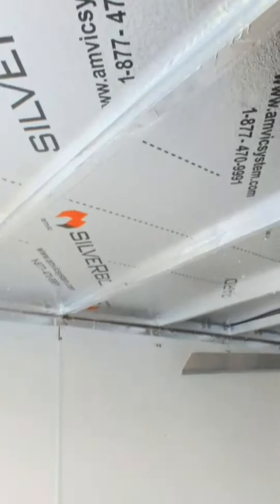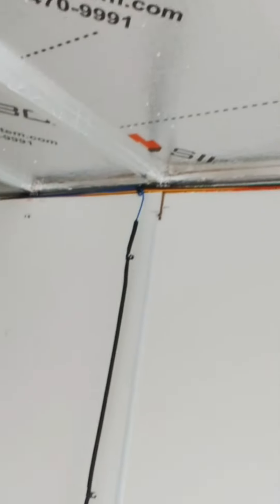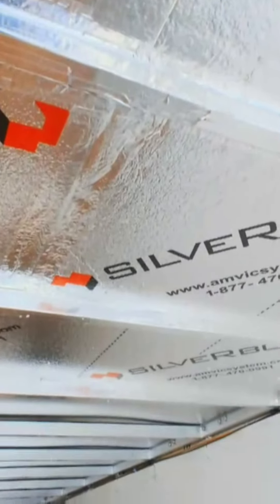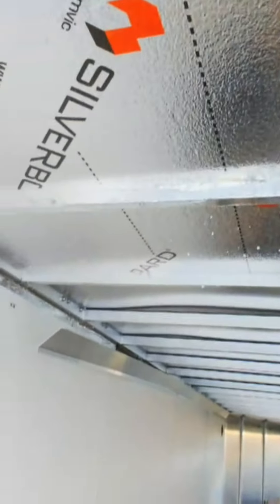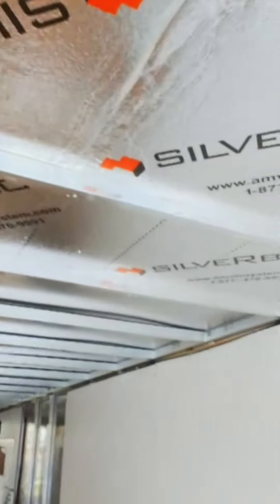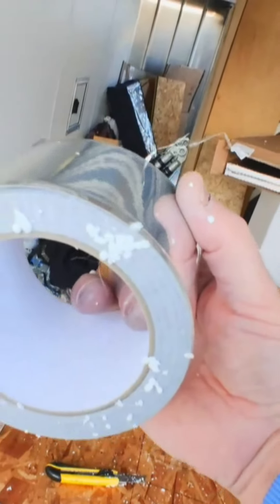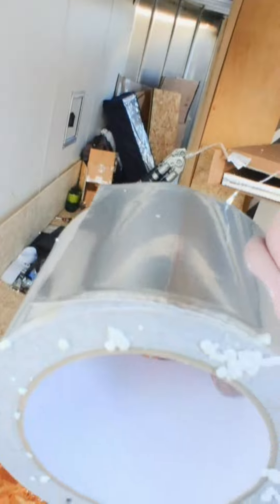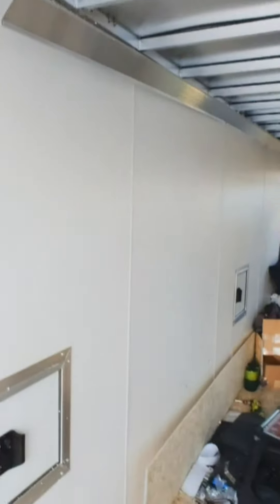Installing Silverboard Insulation and Ramp Winches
Early on in the conversion I installed Silverboard R6 insulation to every square inch of the walls and ceiling using medium thickness aluminum tape. I also installed two 2,500 Lb. 12v volt winches for the rear ramp. I went with 12v winches because they are several times cheaper than comparable 110v winches.